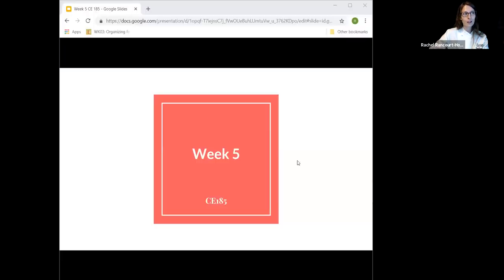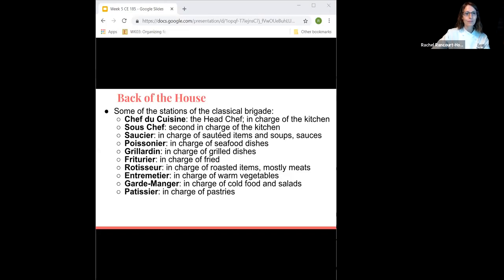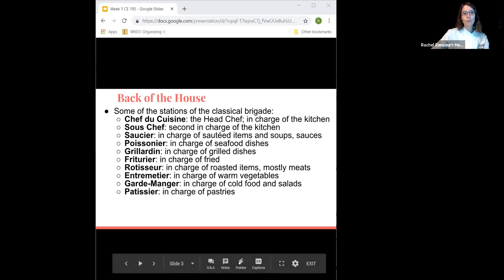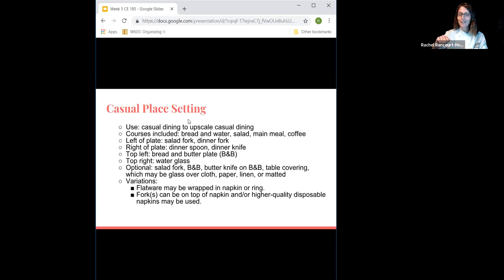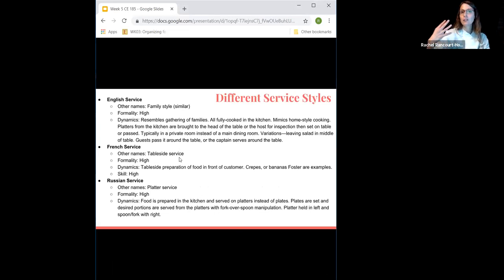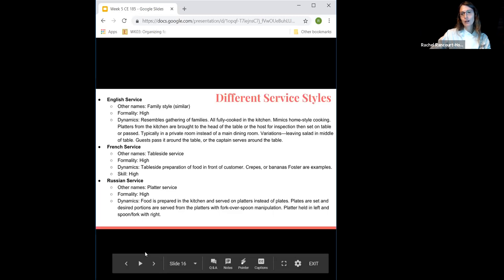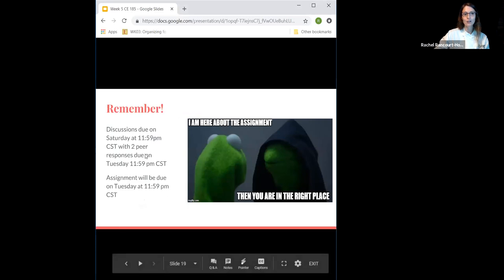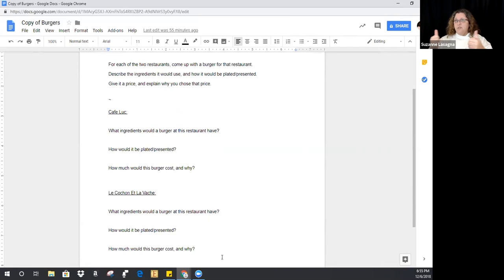Live Session Week 5 CE185